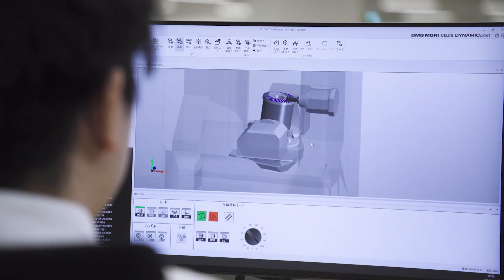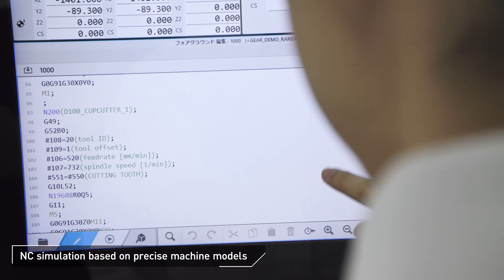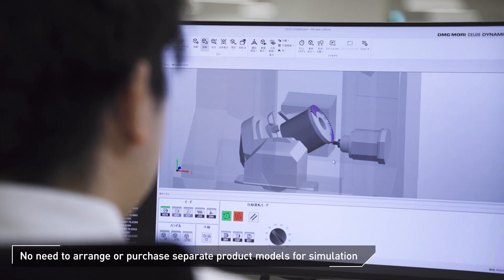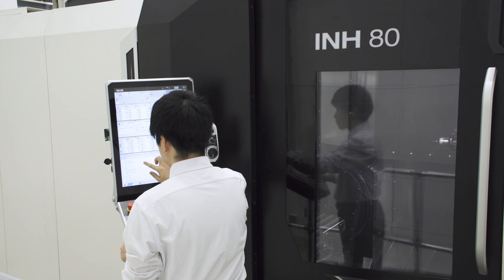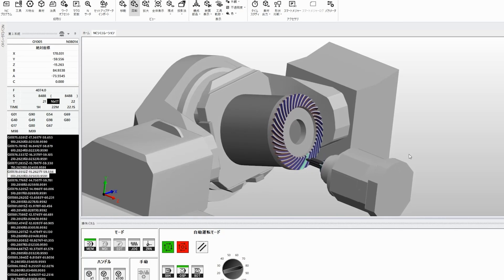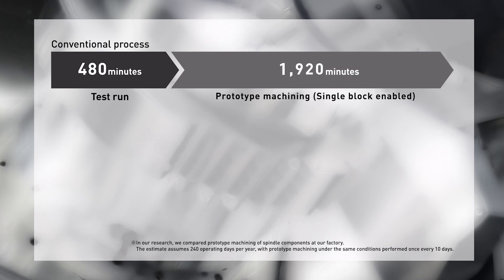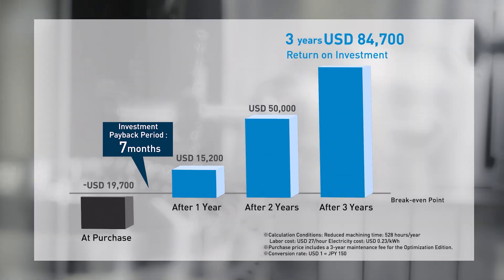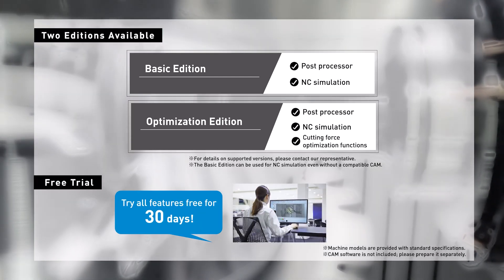CELOS DYNAMICpost - NC Simulation Edition（5-axis control machining) -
CELOS DYNAMICpost is a reliable software that bridges CAM and machines. It integrates three functions: a post-processor, machining simulation, and cutting force optimization. CELOS DYNAMICpost is unique software developed by DMG MORI that incorporates our model data to precisely replicate our machines it creates simulations using precise machine models allowing for precise and reliable operation checks. Since the simulation is based on NC programs, you can check programs on your office PC. This not only reduces the burden of onsite machine verification, but also eliminates concerns about interference allowing you to start machining with confidence.